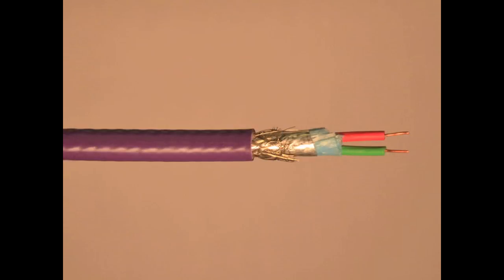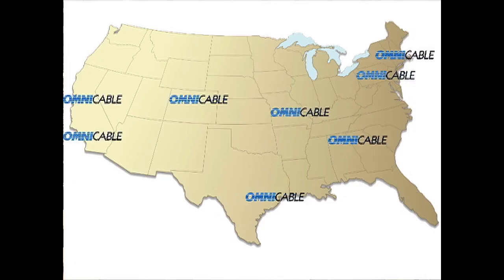Profibus Cable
Profibus cables and the Profibus standards were started in Germany in 1989.  Profibus stands for Process Field Bus which is a standard of communication in automation technology. These standards of communication all relate to the type of automation system or process design specified for factory automation. Automation at the factory floor is the process of control and automation of sensors, actuators, electric motors, console lights, switches, valves and contactors. The Profibus cables are designed and manufacturer to meet specific requirement with the Profibus system such as process automation, factory automation, safety systems, and motion control.